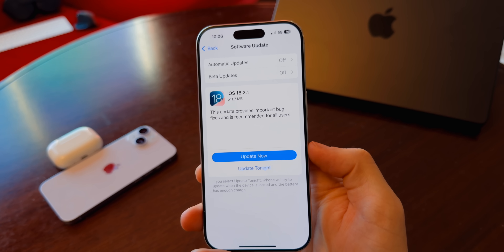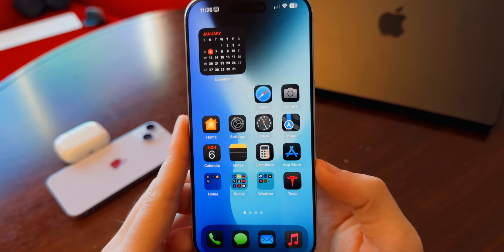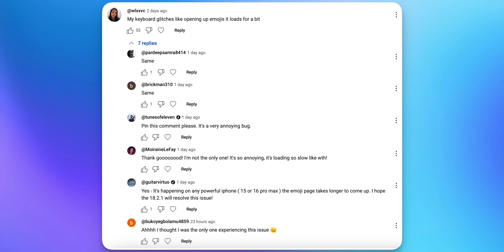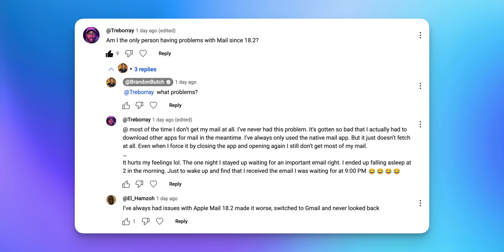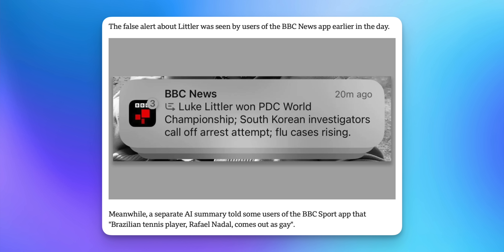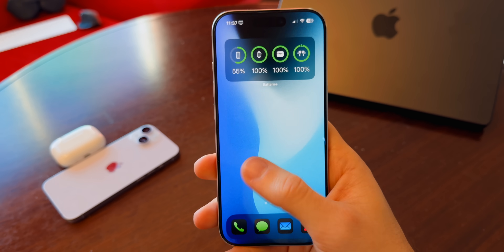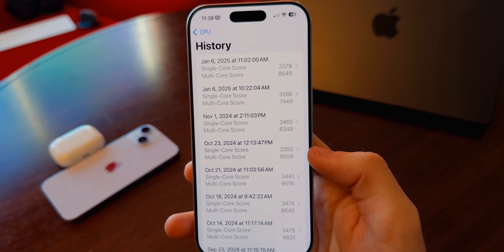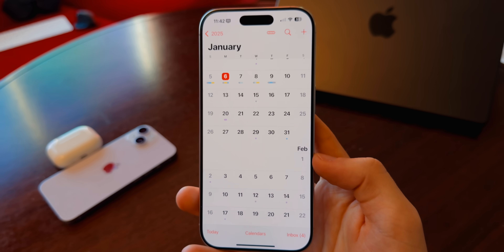iOS 18.2.1 Released - What's New?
iOS 18.2.1 Released - What's New? | iOS 18.2.1 Features, Changes, Bug Fixes

Apple just released iOS 18.2.1 and it contains a pair of important security patches. We also discuss the performance, battery life, and when to expect iOS 18.2. Enjoy!

*Chapters:*
0:00 iOS 18.2.1 is out now!
0:27 Size, Build Number, Modem
0:55 Why the video looks like a rookie
1:04 What’s new in iOS 18.2.1
1:35 Messages bug
2:01 Emoji & keyboard issues
2:30 Other bugs that might be fixed
3:00 Mail
3:53 Face ID
4:08 Apple got called out..again
5:01 Apple’s big lawsuit isn’t anything to worry about
5:20 iOS 18.2.1 Performance is great
5:52 Best on iOS 18?
6:32 Battery Life on iOS 18.2.1
7:10 Security patches
7:33 iOS 18.3 Release Date
8:15 Should you update to iOS 18.2.1?
8:53 See you next time!